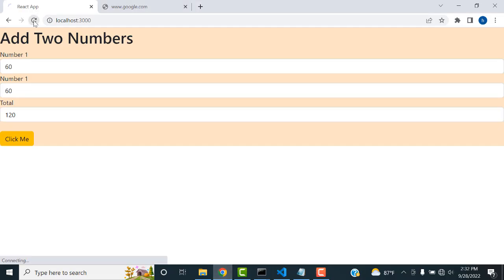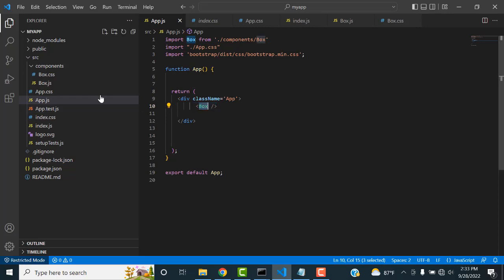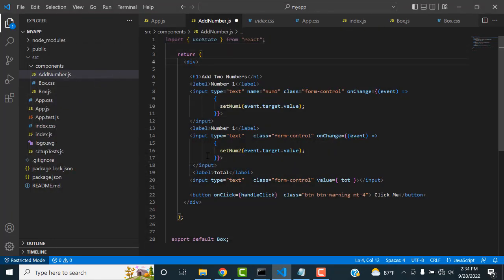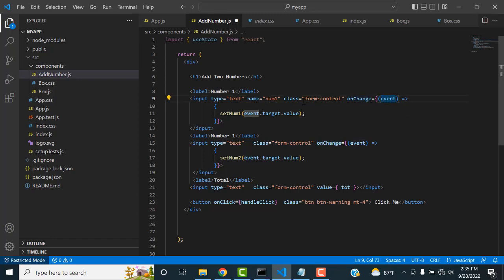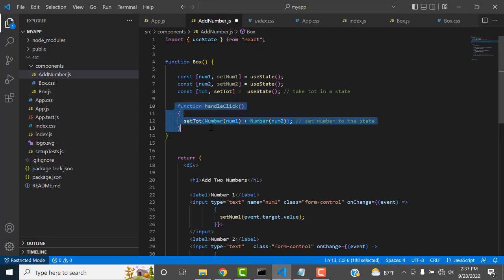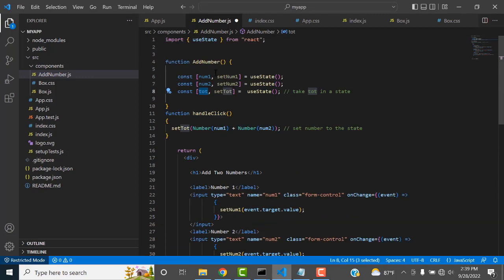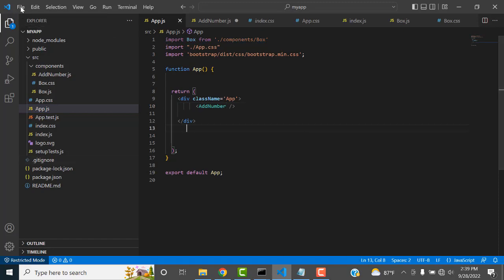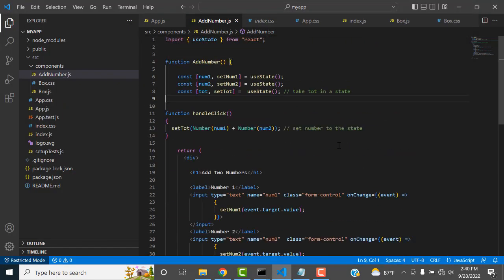How to add two numbers in ReactJS